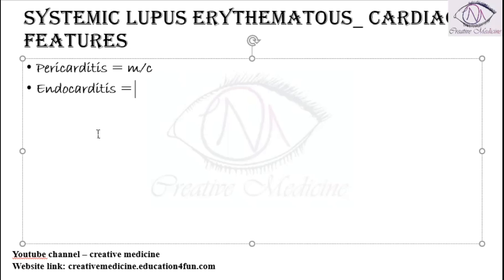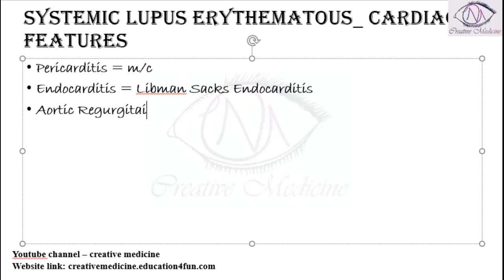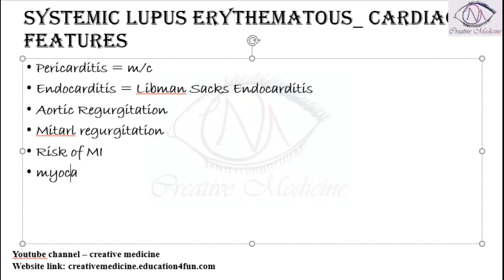Lec 14 Systemic Lupus Erythematous Cardiac Features mp4 || Rheumatology